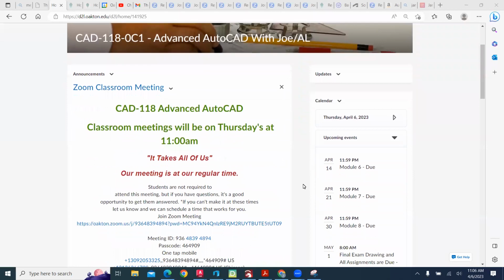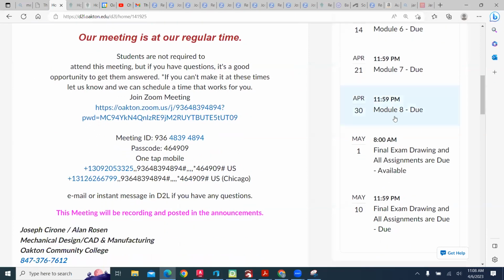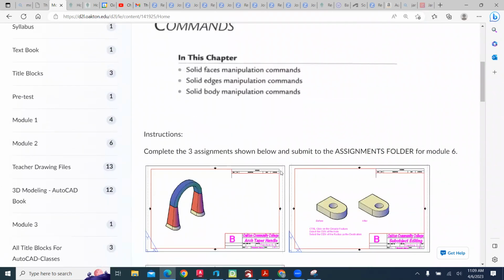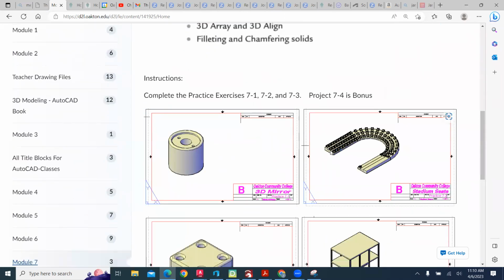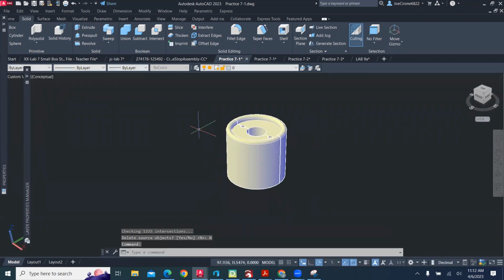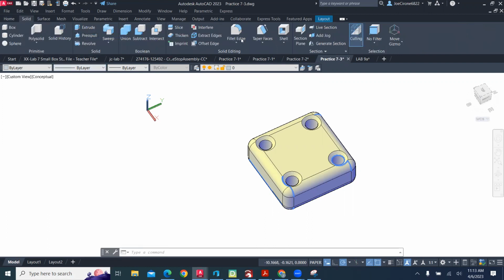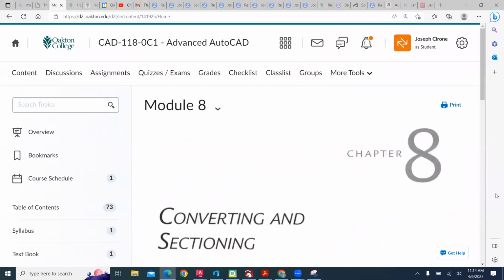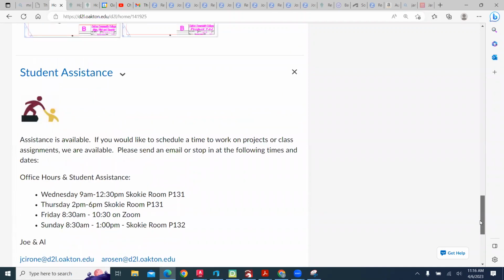GMT20230406 160638 Recording 1920x1080